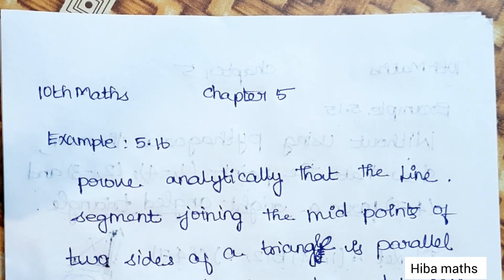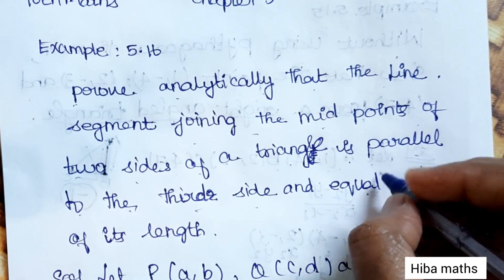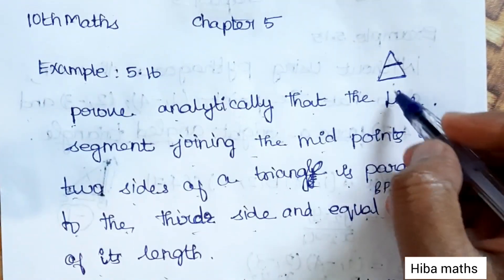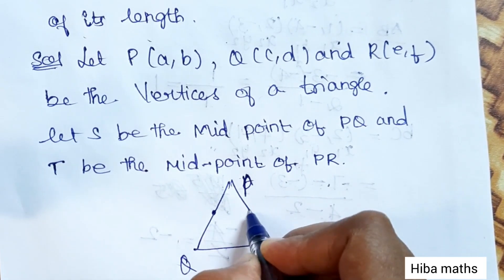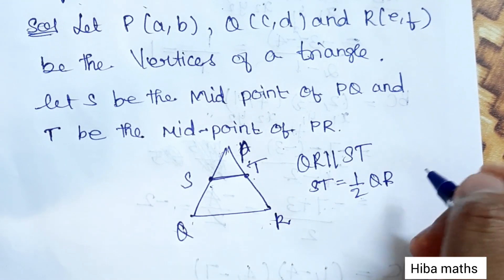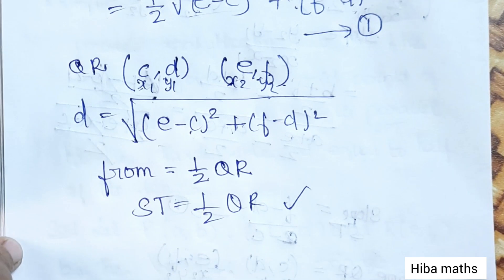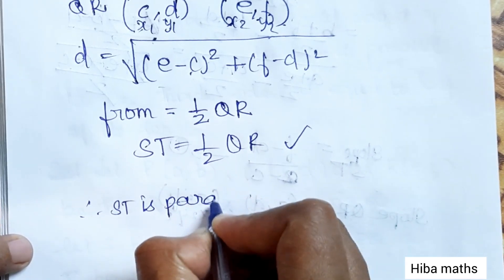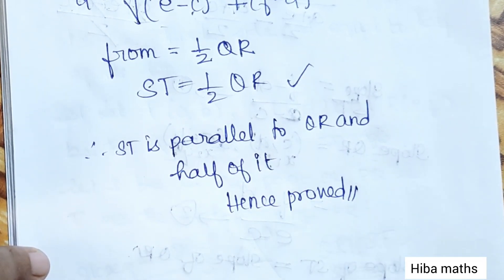10th maths chapter 5 example 5.16 TN samacheer hiba maths